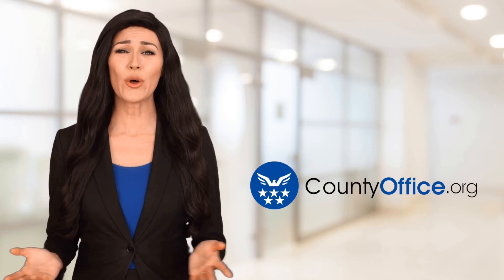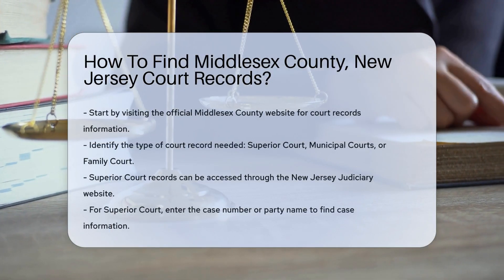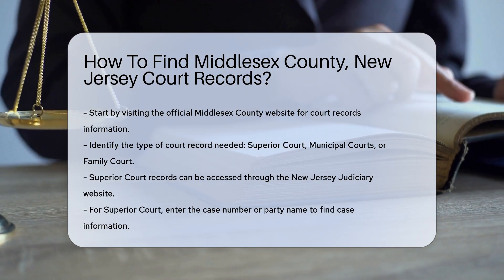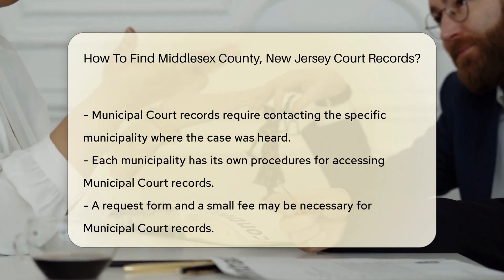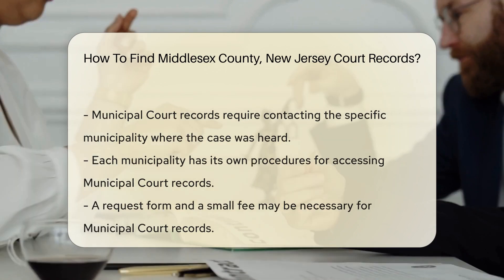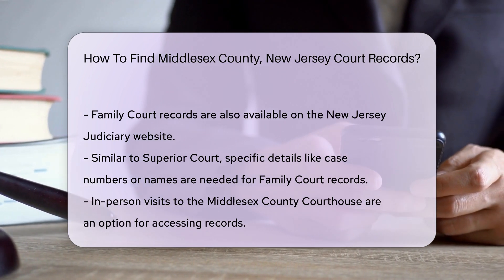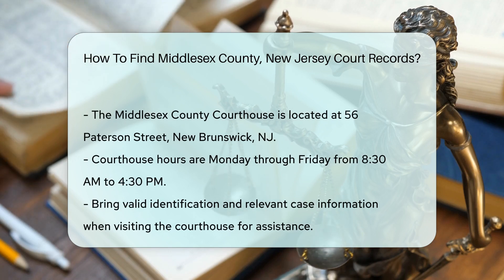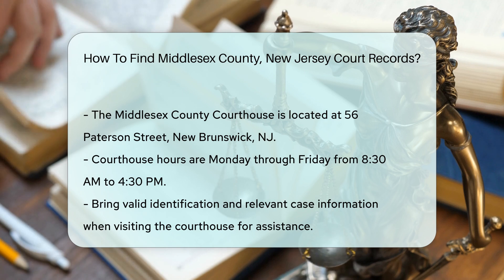How To Find Middlesex County, New Jersey Court Records? - CountyOffice.org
How To Find Middlesex County, New Jersey Court Records? In this educational video, we delve into the process of locating court records in Middlesex County, New Jersey. Discover the steps you need to take to access court records efficiently and effectively. Learn about the different types of court records available in Middlesex County, including Superior Court, Municipal Courts, and Family Court, and how to obtain them.

For Superior Court records, we guide you on how to access case information through the New Jersey Judiciary website. If you require Municipal Court records, we explain the procedures for contacting the specific municipality. Additionally, we provide insights on accessing Family Court records through the New Jersey Judiciary website.

Explore the option of in-person visits to the Middlesex County Courthouse for a hands-on approach to obtaining court records. We detail the location, operating hours, and essential information to bring along for a seamless experience.

Stay informed and empowered when seeking court records in Middlesex County, New Jersey. Enhance your knowledge and access valuable resources with CountyOffice and the Insurance Information Institute.